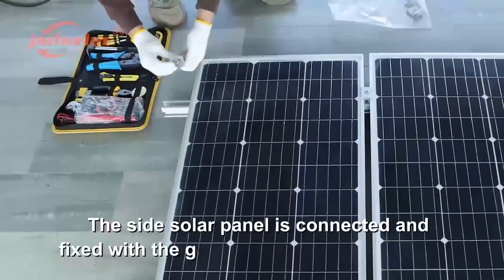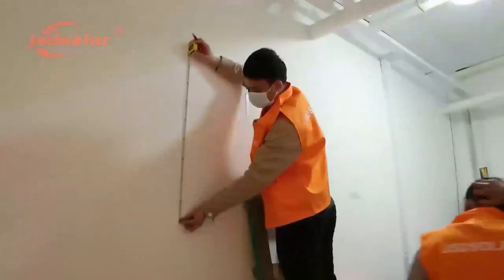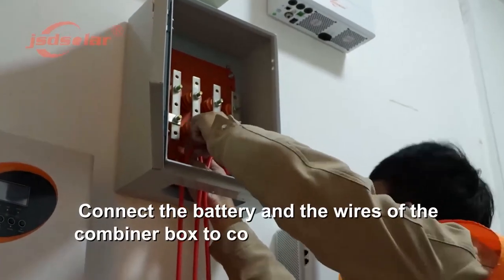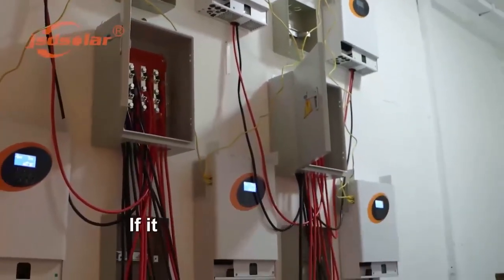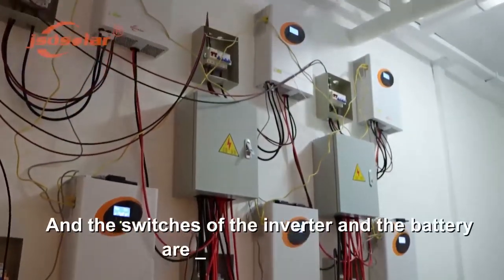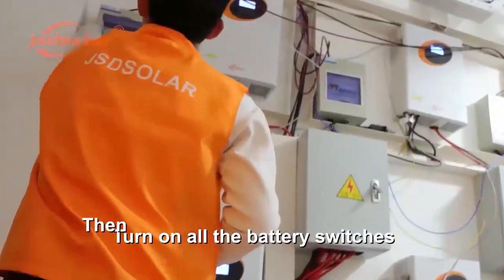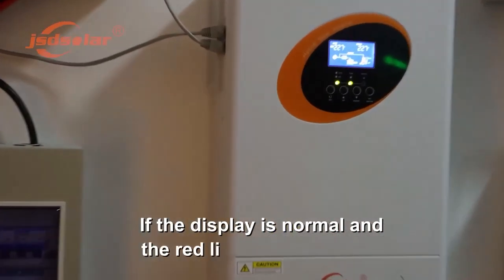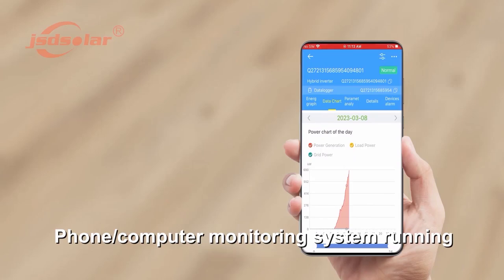Installation of high and low arc tile roof brackets